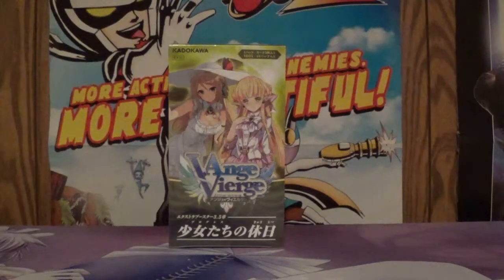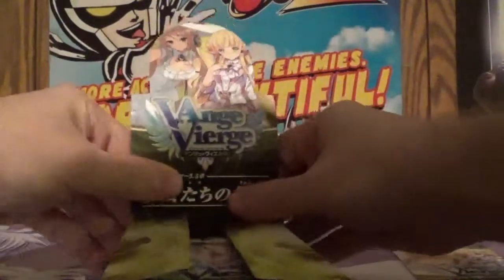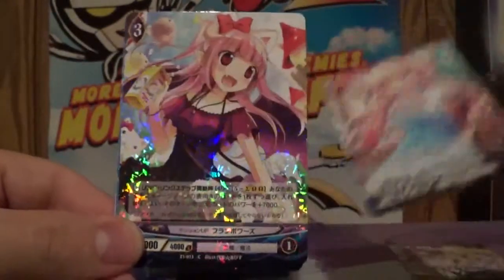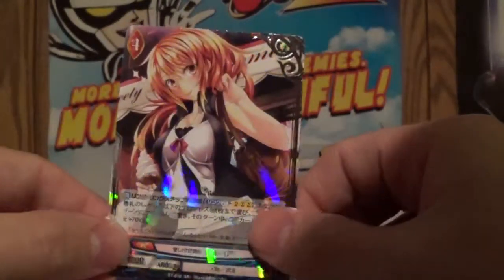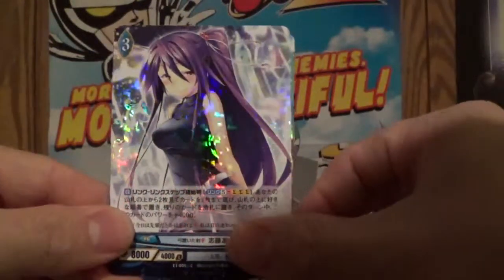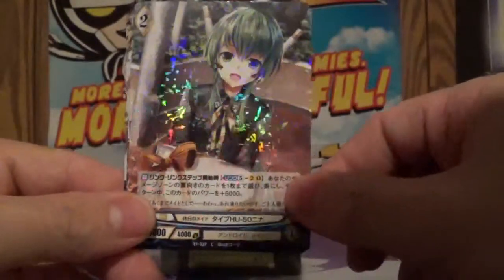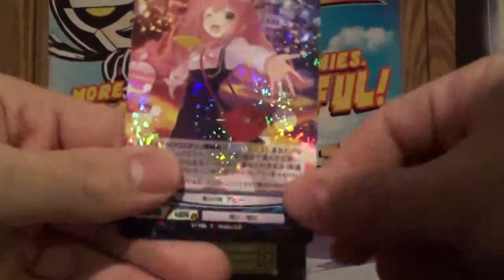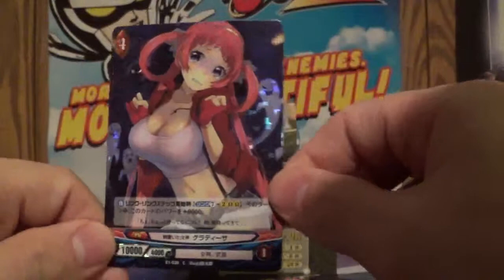Ange Vierge Chapter 3.5 Booster Box Opening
Welcome back youtube, in today's video I will be sharing with you an Ange Vierge Chapter 3.5 Booster box Unboxing. This set is a smaller set in which all cards are holo that kind of bridges between the 3rd and 4th chapters. There are a lot of very fun and cute cards in this set to collect.

アンジュ・ヴィエルジュ